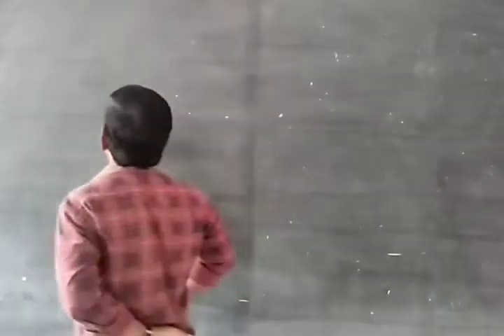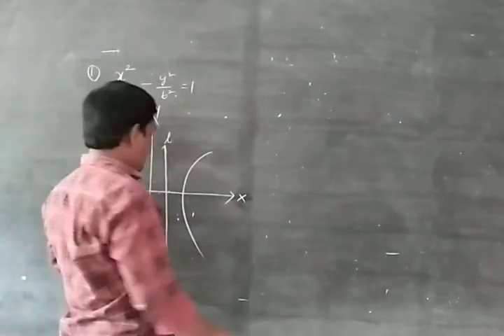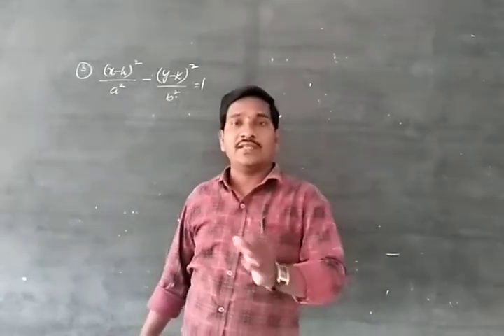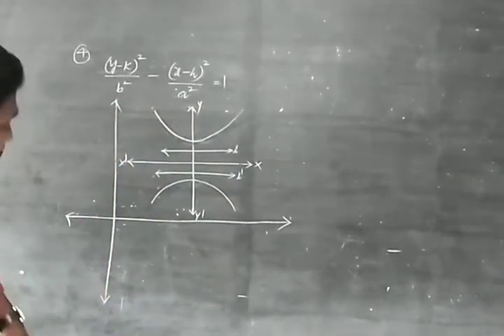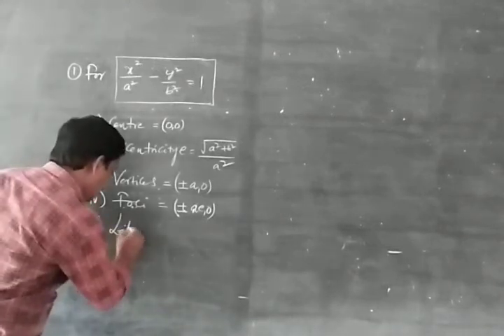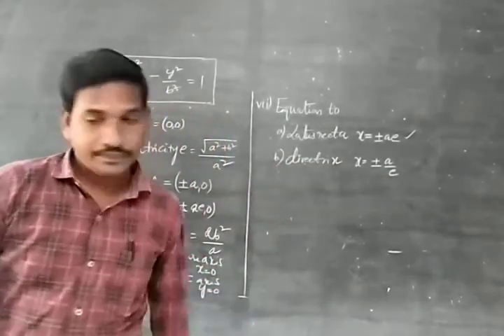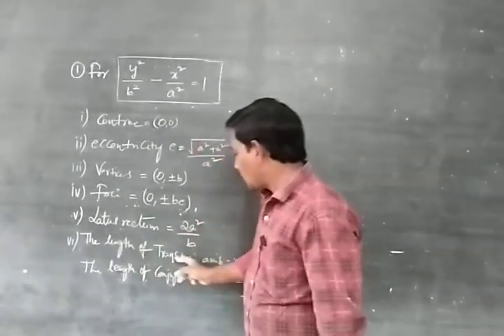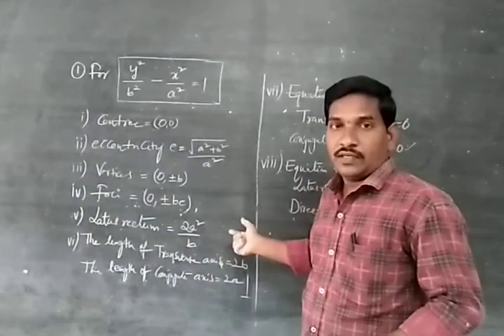Day 39 || 10th IIT mathematics || Elipse || VID 20201027 160439